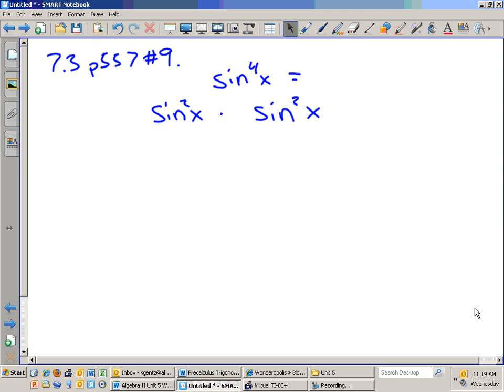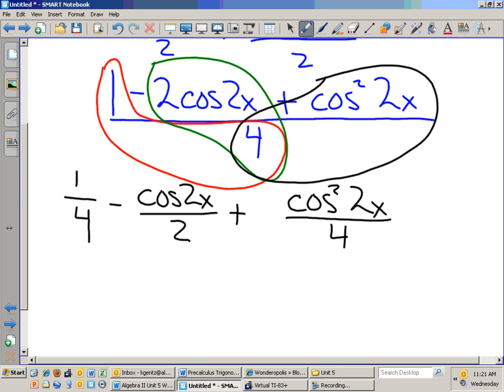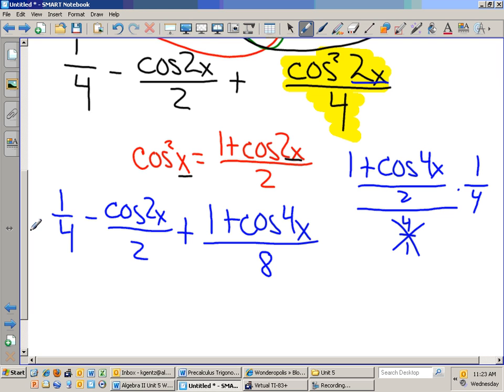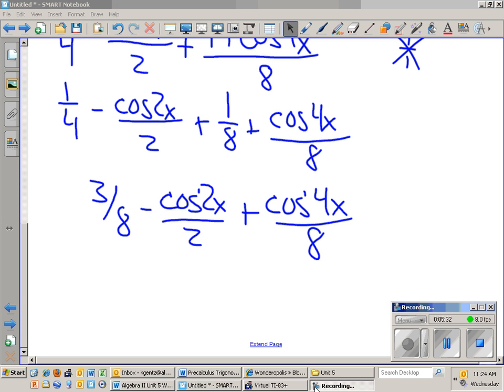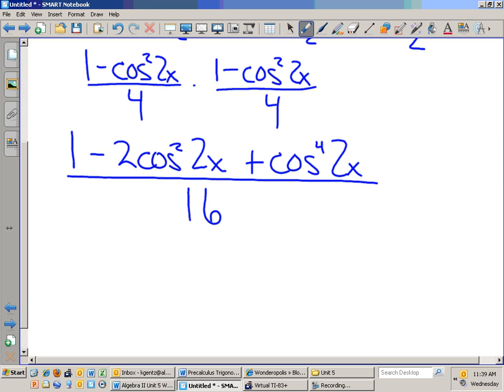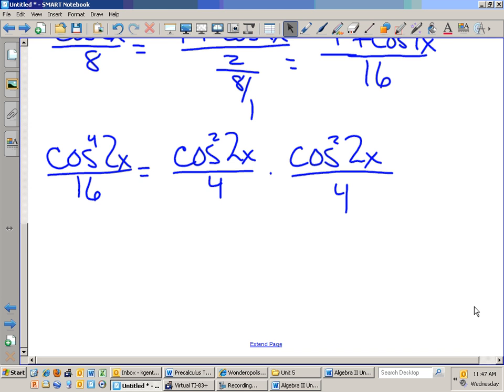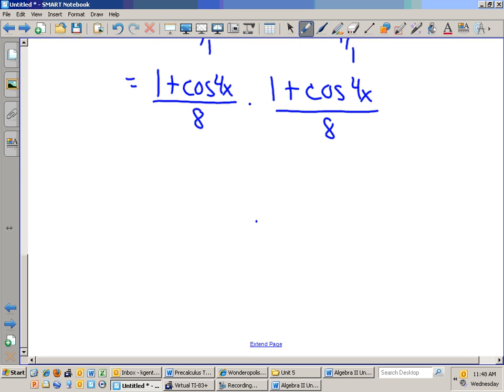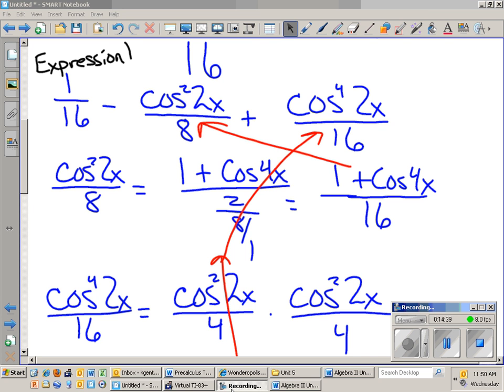Precalculus Trigonometry Power Reducing Examples.wmv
Precalculus Trigonometry Power Reducing Examples